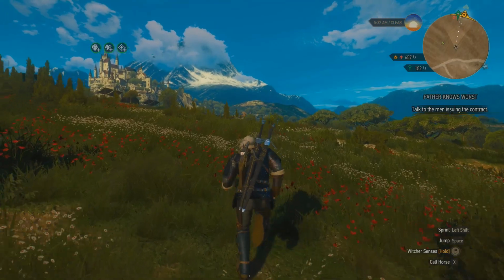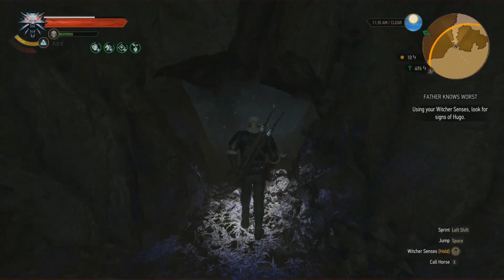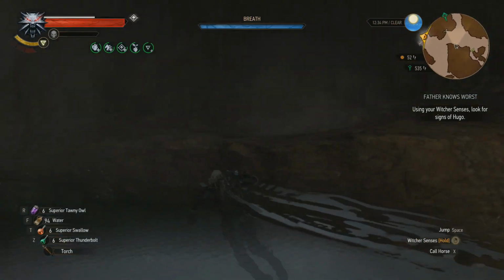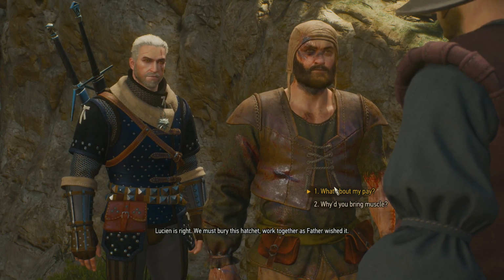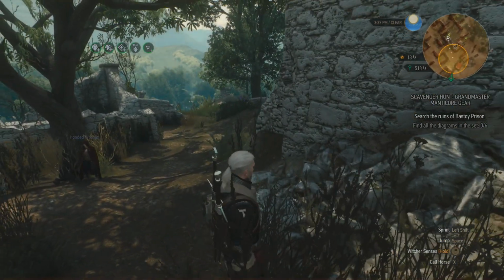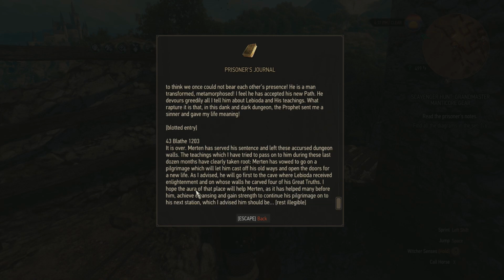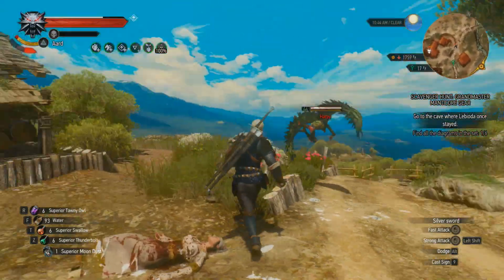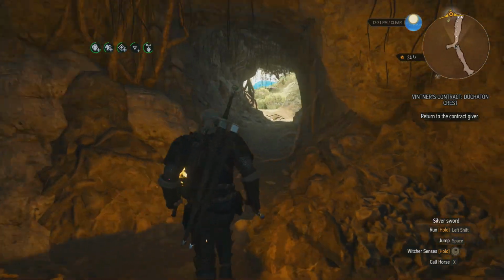Let's Play The Witcher 3: Blood and Wine DLC (Blind) - 15 - Father Knows Worst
Bad parenting skills.